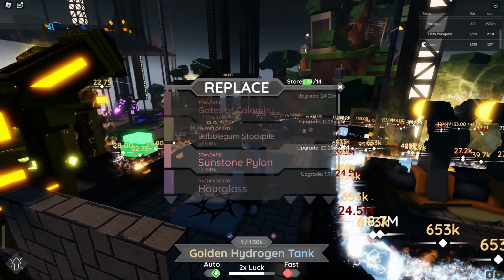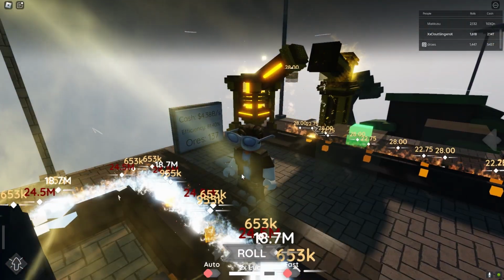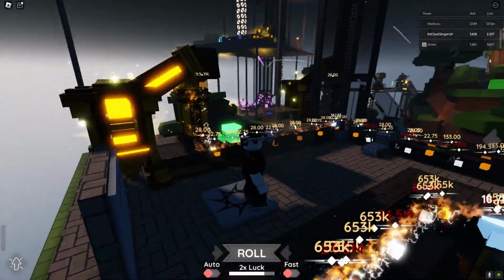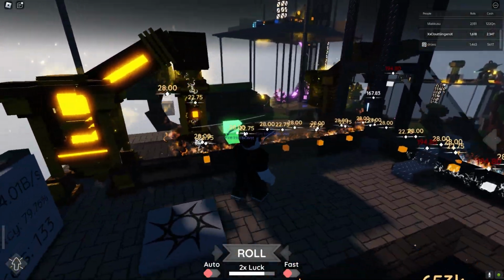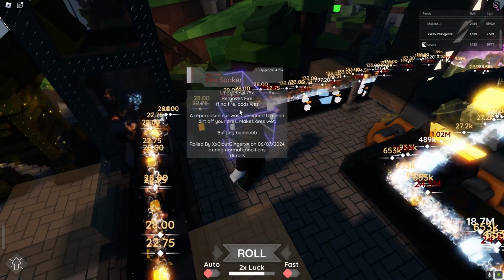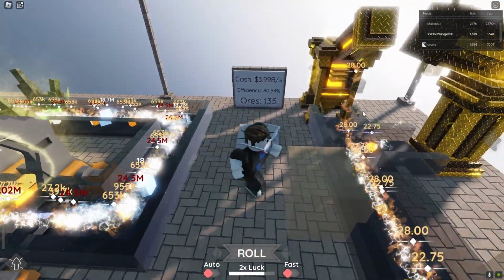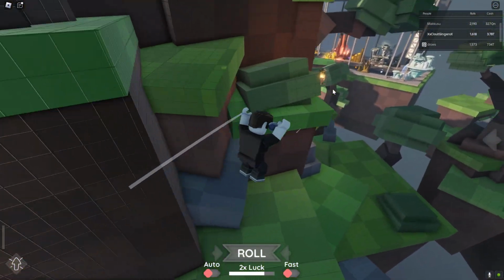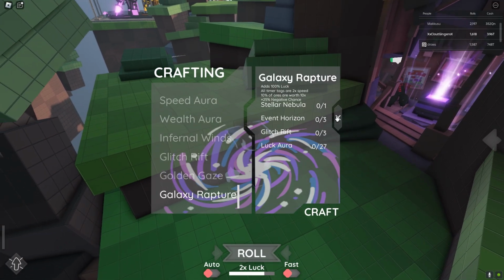TYCOON RNG BEGINNERS GUIDE! (Upgrades, Crafting, Droppers, Money) - Roblox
I will become the best tycoon rng user in Roblox!

Also, turn those post notifications on!